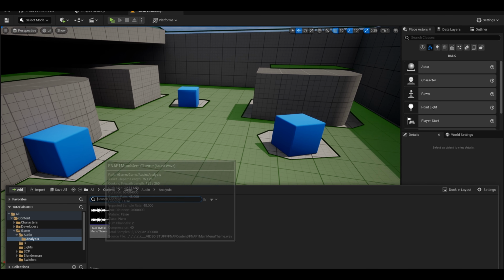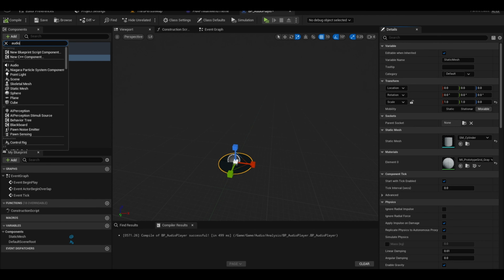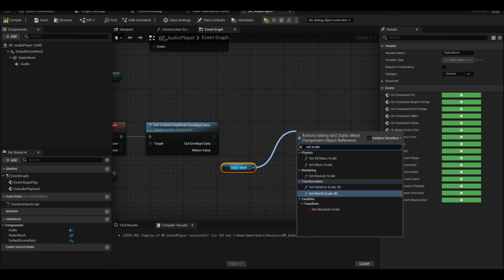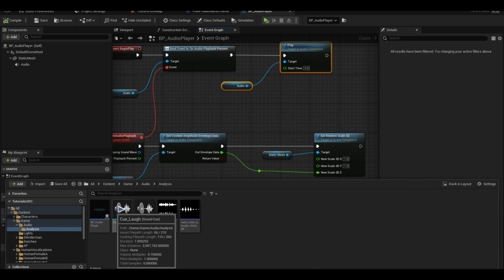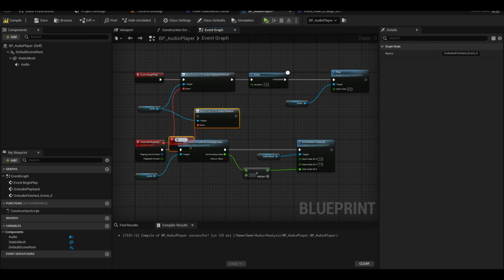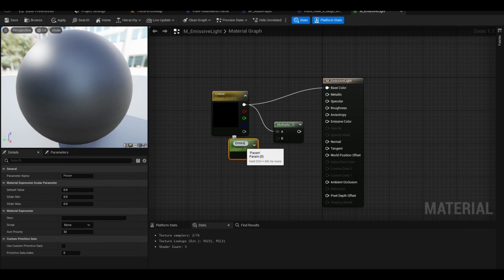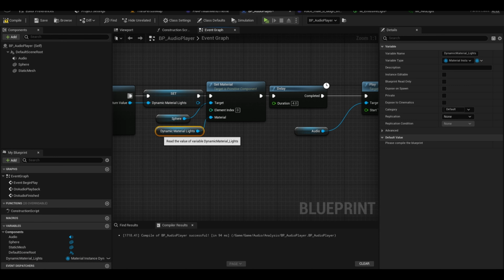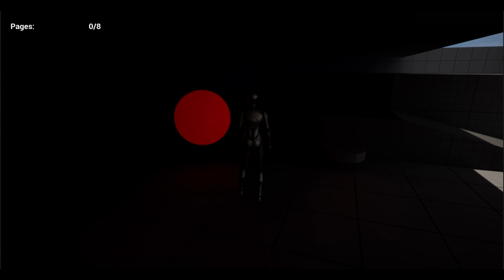Reactive Audio Tutorial (Audio Visualisers) | Unreal Engine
In this video, I import SFX and make objects react to the audio like changing the brightness of materials or audio visualizers.